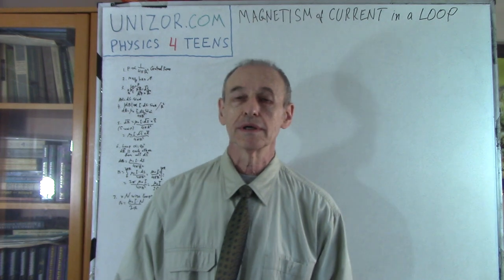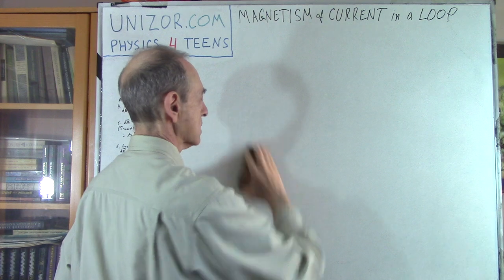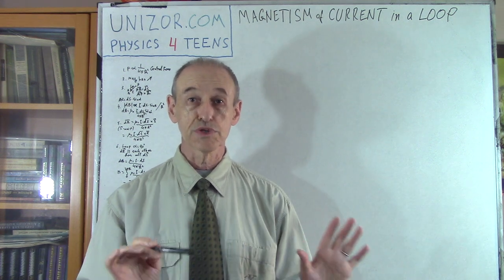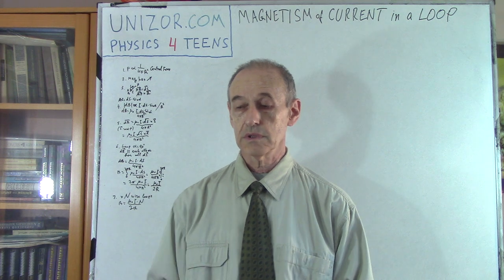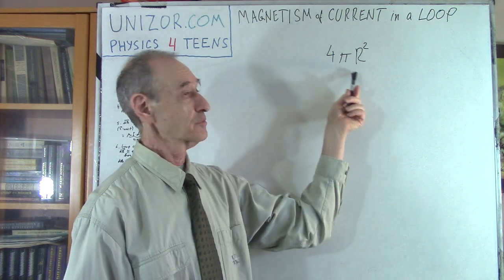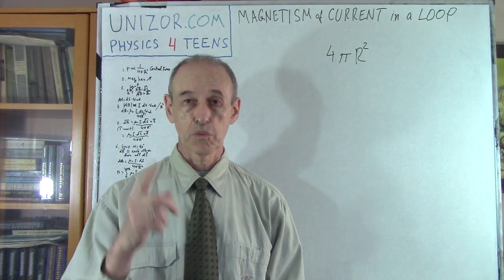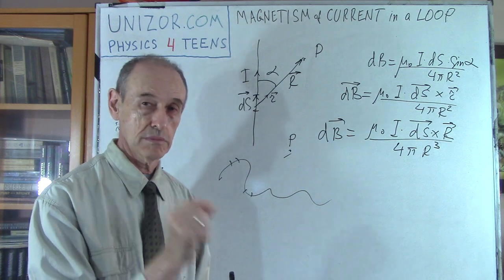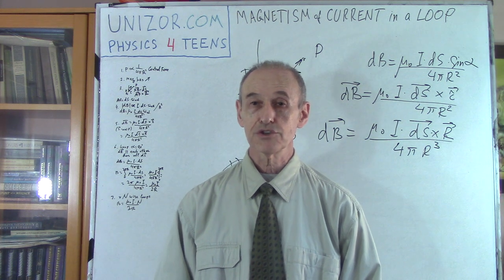Current in a Loop: UNIZOR.COM - Physics4Teens - Electromagnetism - Magnetism of Electric Current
Magnetism of Electric Current in a Loop

Let's recall some general considerations of any field produced by a point-source (like gravitational or electrostatic) and the force it exerts at certain distance from its center.

In three-dimensional space the field influence is spreading around in all directions from its center, and at any given time it reaches and spreads over a sphere of the area 4πR², where R is the radius of this sphere.

This important consideration prompted the dependency between the magnitude of the field force at any point in space and inverse of a square of a distance between this point and the source of a field.
This dependency exists in all laws related to fields we studied, and it's true for magnetic field as well.

There is, however, an important complication with the sources of magnetic field. Strictly speaking, they are not and theoretically cannot be just points, because they always have a characteristic of the direction. If it's a permanent magnet, there is a North pole to South pole direction. If the source is a direct current, there is a direction of electrons that causes the existence of a magnetic field.
So, besides the distance from the source of a magnetic field, another important aspect that influences the magnetic field is how the point of measuring the magnetic field is positioned relatively to a direction of the electric current at the source of a field.

Consider measuring a strength of a magnetic field at point P on the following picture.

Here an infinitesimal segment AB of the length dS of a wire with an electric current I produces a magnetic field that we are measuring at point P. From the viewpoint of point P segment AB is visible at an angle and seems having the size of a segment BC that is perpendicular to a radius-vector R from the source of magnetic field segment AB to the point of measuring P.

Simple geometry gives the visible from point P length of segment AB - the length of BC, which is the length of AB multiplied by sin(α).

With this correction to a simple dependency of the strength of magnetic field on the inverse square of a distance from the field source we can represent the magnitude of the vector of magnetic field strength or intensity at point P as
dB = k·I·dS·sin(α) / R²
The constant k in SI units equals to μ0/(4π), where μ0 is the permeability of free space. So the formula for a magnitude of the strength of magnetic field looks like this:
dB = μ0·I·dS·sin(α) / (4πR²)

The vector of force has magnitude and direction. The magnitude was evaluated above. The direction of this force, based on experimental data, is always perpendicular to both the direction of the current I and the direction of the radius-vector from the source of magnetic field to a point of measurement P.

This allows us to express the vector of magnetic field intensity B in a form of a vector product
B = μ0·I·dS ⨯ r / (4πR²)
where r is a unit vector in the direction from the source of magnetic field segment AB to the point of measurement P.
Equivalent formula is
B = μ0·I·dS ⨯ R / (4πR³)

Let's apply this formula to calculate the magnetic field intensity and direction in a center of a circular wire loop of radius R with electric current I running through it.

We divide the circular wire loop into infinitesimal segments of the length dS. Fortunately, all radiuses from any such segment to a center of a loop are perpendicular to these segments, so sin(α)=1 in the above formula for a magnitude of the intensity vector.

The magnetic field intensity B from each segment equals to
dB = μ0·I·dS / (4πR²)
The direction of this force is perpendicular to both radius to a segment dS and to a segment itself. That is, it should be perpendicular to a plane of the wire loop, that is the vector of magnetic field force in a center of a wire loop is always directed perpendicularly to the loop.
Since it's true for any segment dS, we can just add all the forces from all the segments, that is, we have to integrate the above expression by S along the whole circle from 0 to 2πR.
The only variable in the above expression is dS, so the result is
B = ∫[0,2πR] μ0·I·dS/(4πR²) =
= 2πR·μ0·I/(4πR²)= μ0·I/(2R)